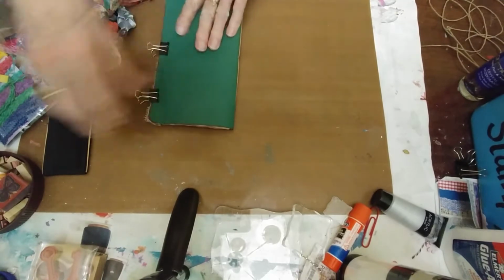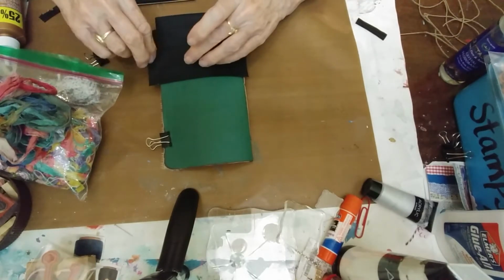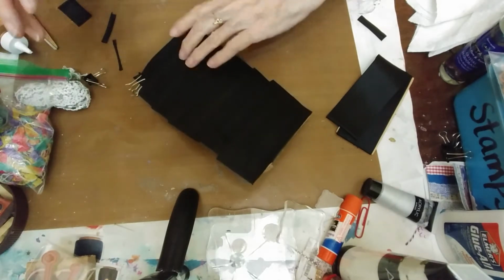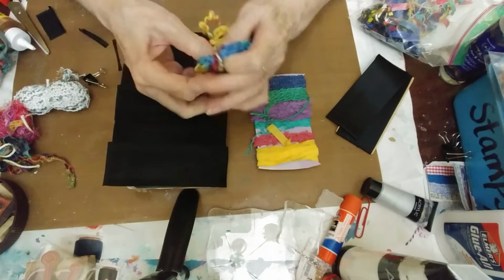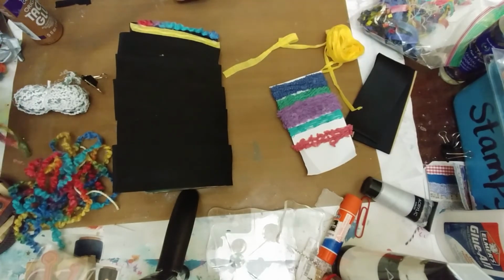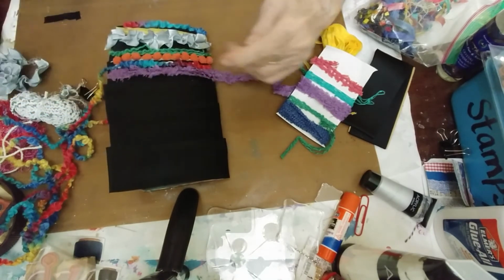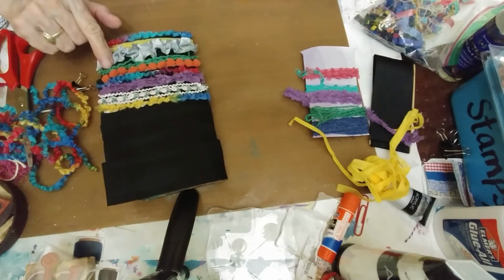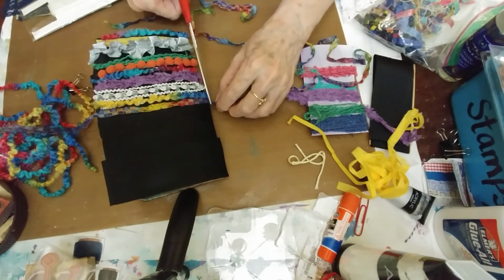Decorating TN Cover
Bohemian Traveler's Notebook